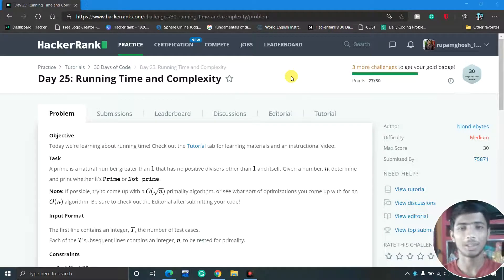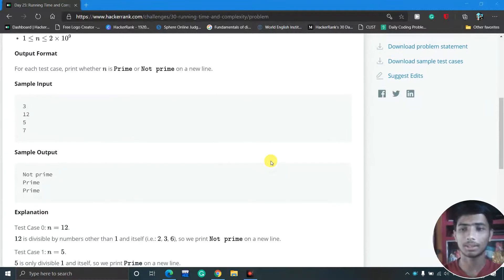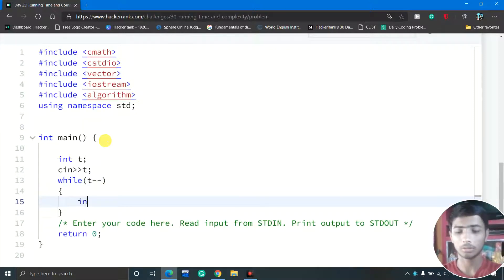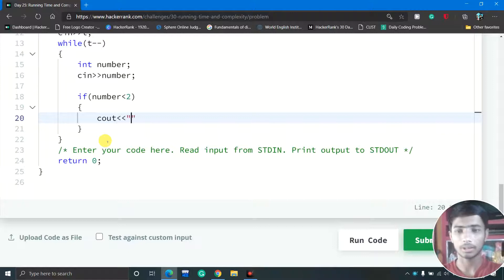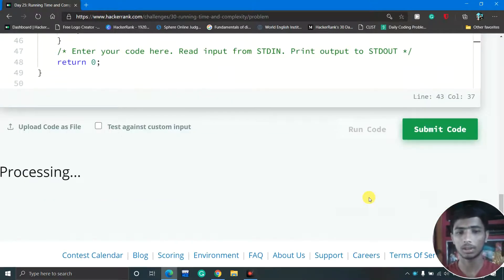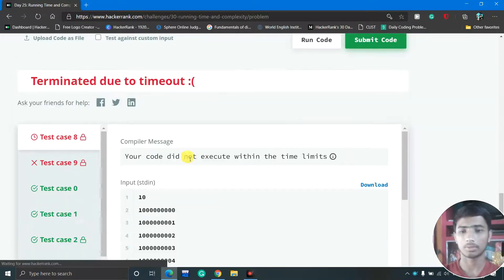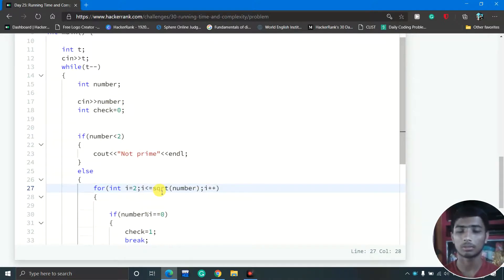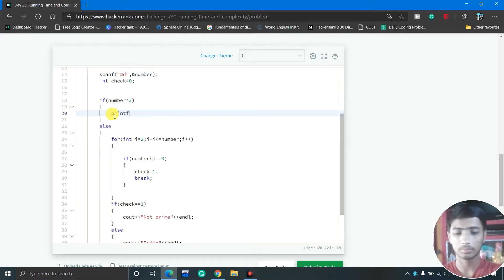Hacker Rank 30 days of code in C/C++ || Day 25: Running Time and Complexity || code solution.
Day 25(Running Time and Complexity) in Hacker Rank 30 Days of Code in C /C++ Language Solution With Explanation.

On Day 25, we will get familiar with throw Running Time and Complexity using the C/C++  programming language.